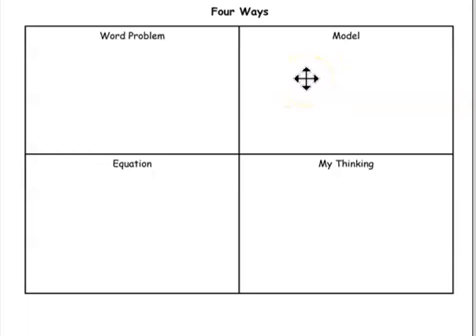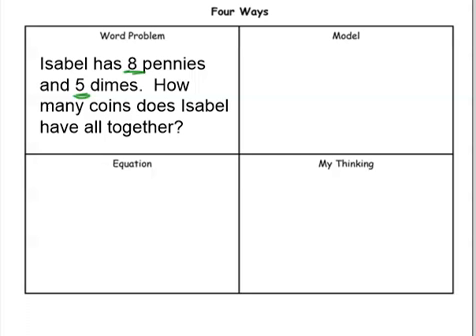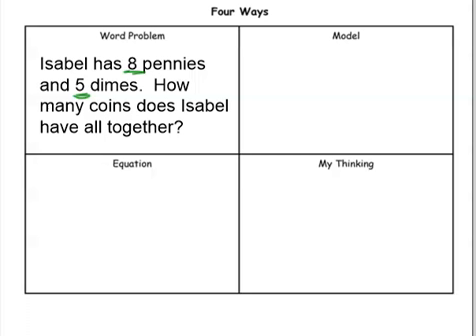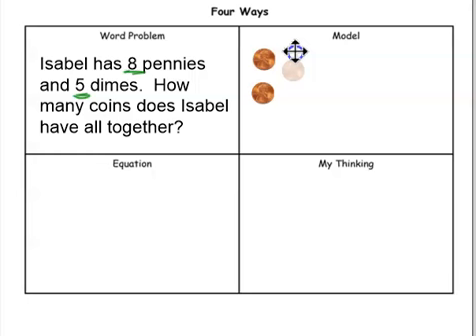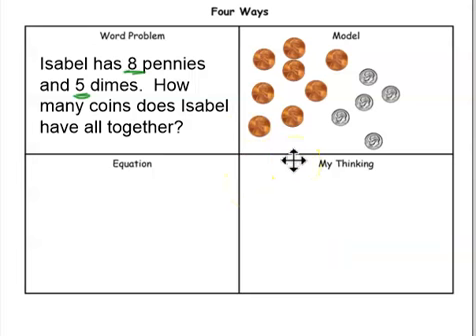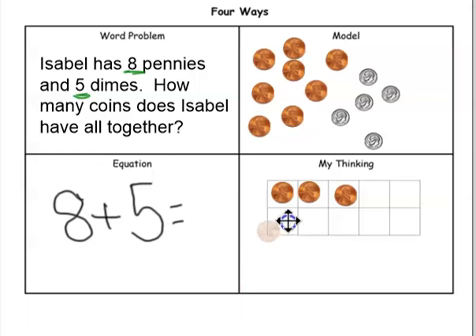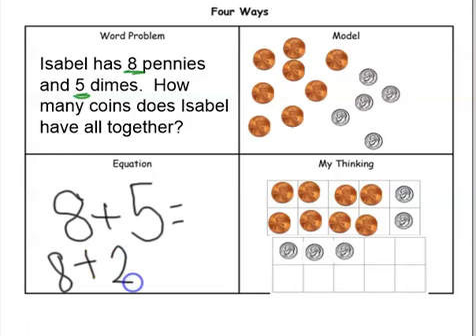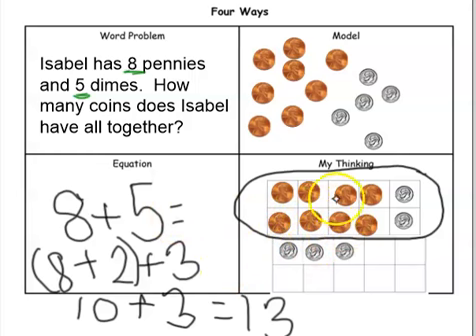Problem Solving Four Ways Day 55